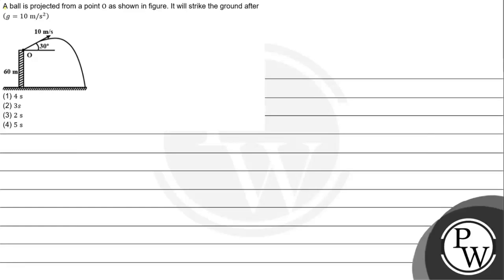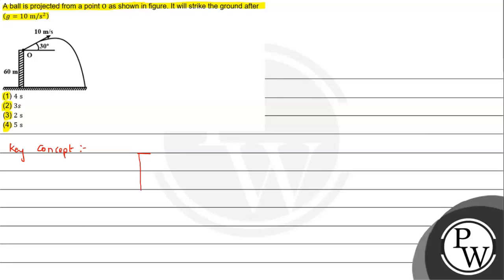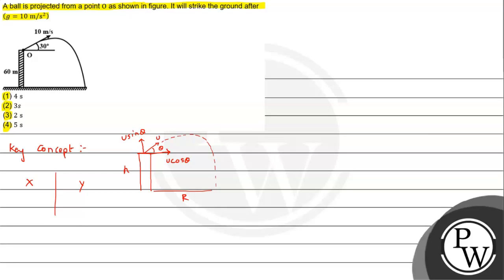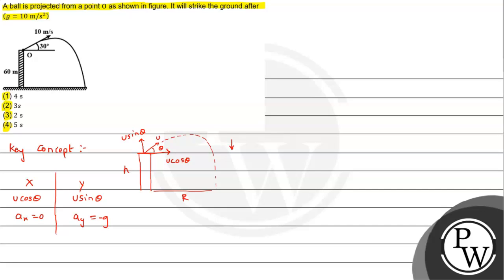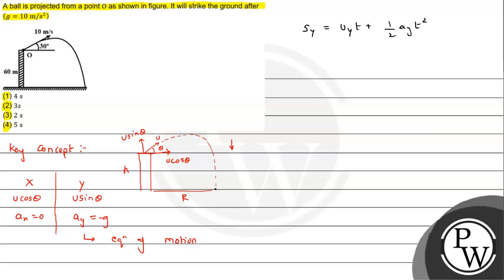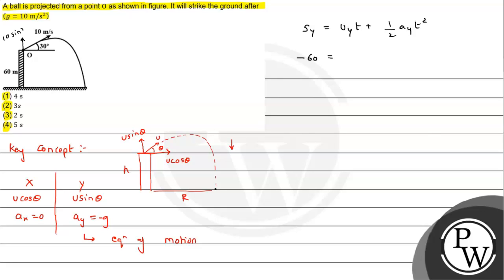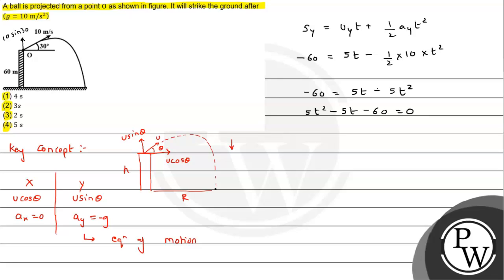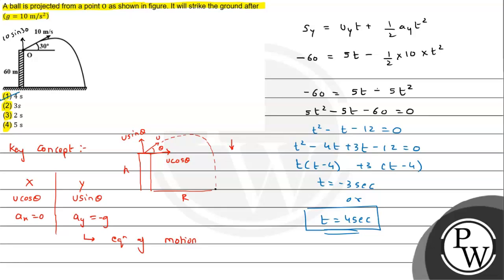A ball is projected from a point 0 as shown in figure. It will stri...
A ball is projected from a point 0 as shown in figure. It will strike the ground after
\left(g=10 \mathrm{~m} / \mathrm{s}^{2}\right)
(1) \( 4 \mathrm{~s} \)
(2) \( 3 s \)
(3) \( 2 \mathrm{~s} \)
(4) \( 5 \mathrm{~s} \)